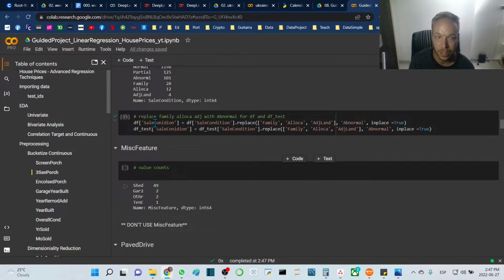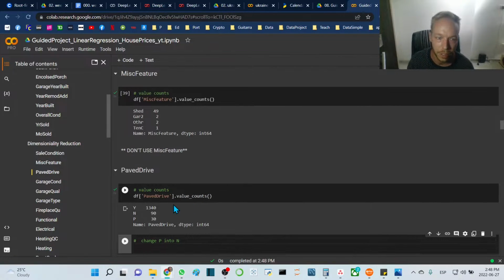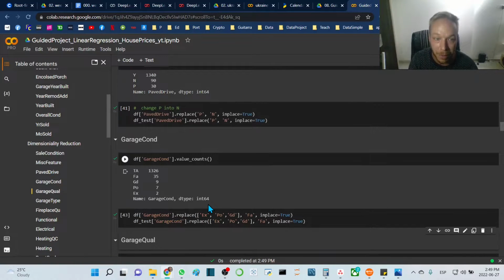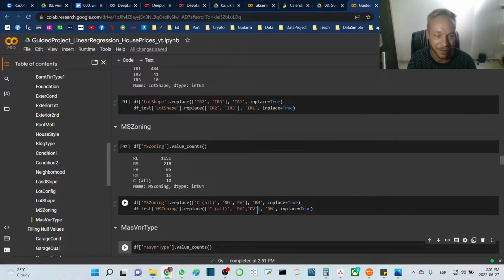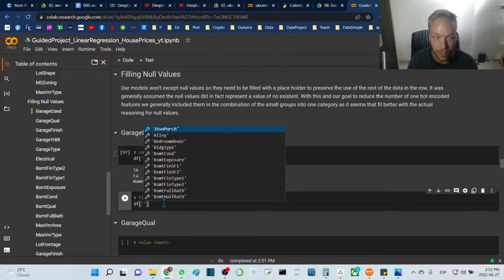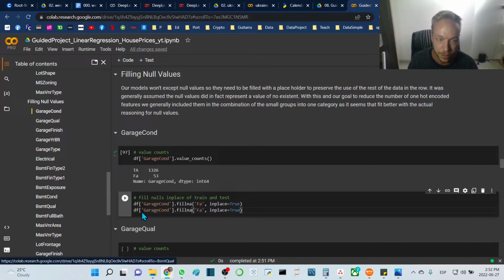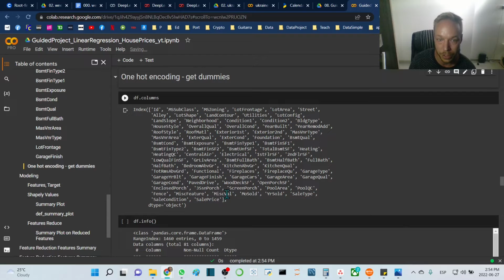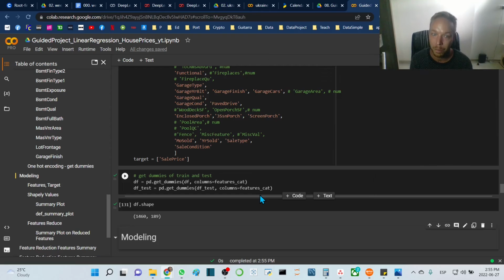Kaggle Guided Project House Price Prediction part 3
Download the template workbook from github